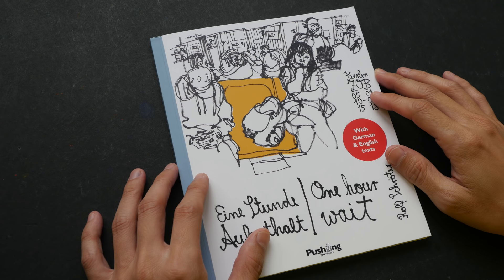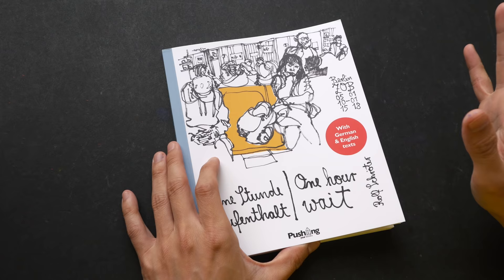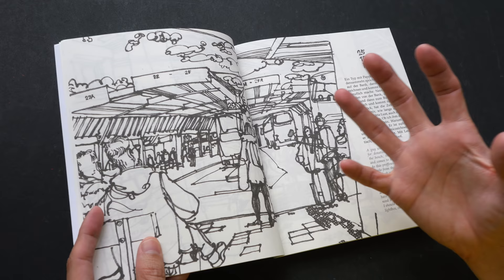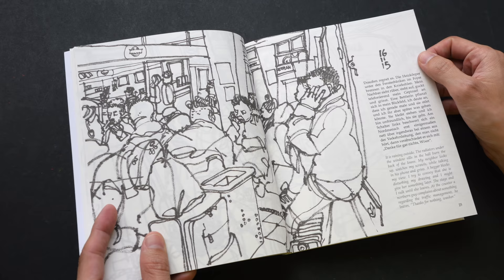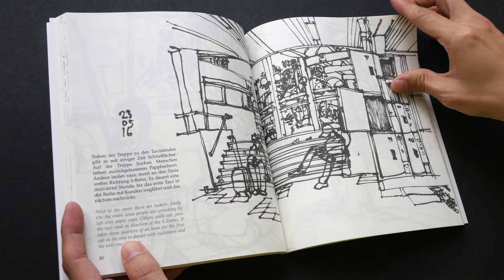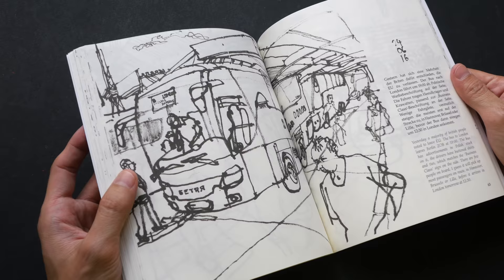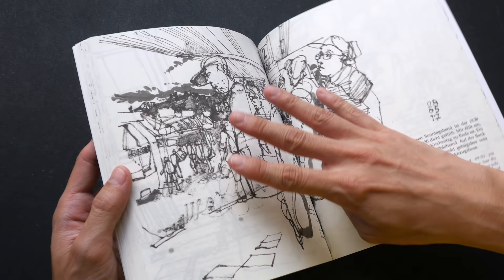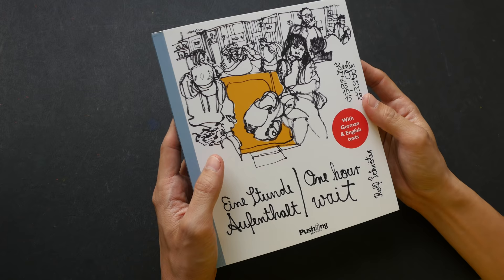Book Review: Eine Stunde Aufenthalt / One Hour Wait by Rolf Schroeter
This is a beautiful of sketches from Rolf Schroeter drawn at the ZOB, Berlin’s Main Bus station.